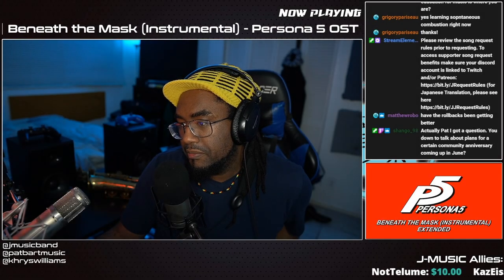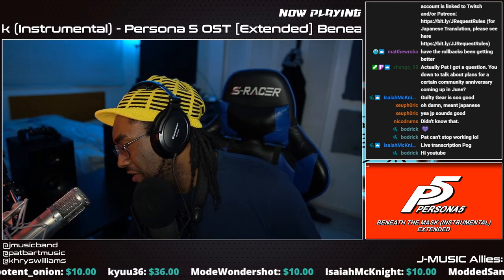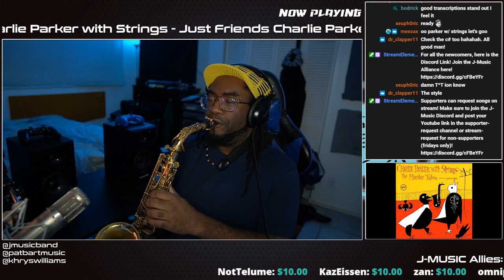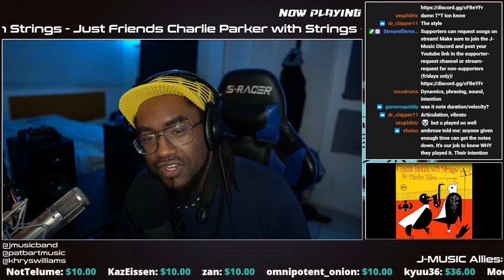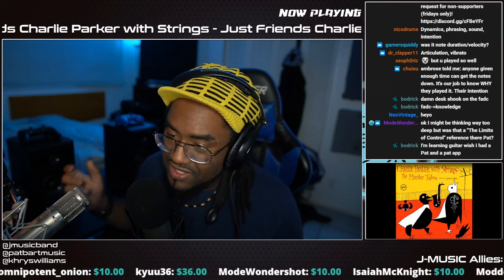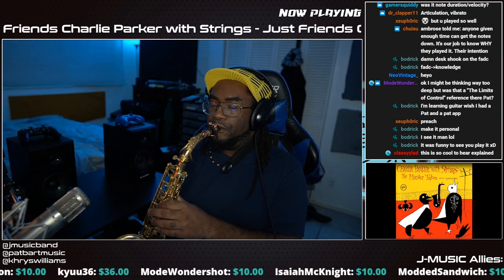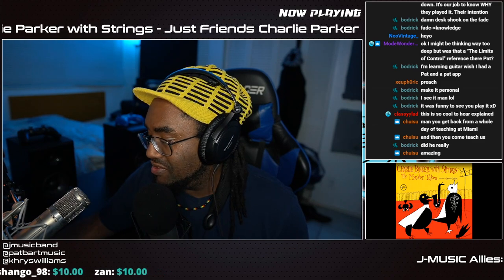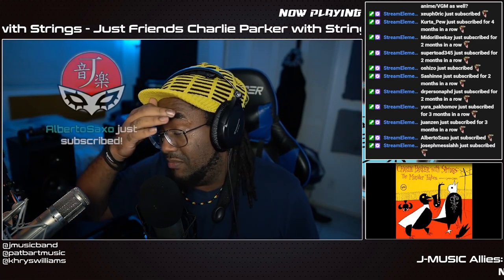How To Get The MOST Out Of Transcribing! [Twitch Q&A]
Here's a clip from my weekly Sunday Q&A segment on Twitch! Transcribing is often the most mystifying and ambiguous task we are always told to do when learning jazz - but why is it important, and at what point can we start benefiting from our transcriptions? One user asks this question, and I break down, at least an introduction to, some of the ways you can get the most out of transcribing beyond just the notes!

I stream on the J-MUSIC Ensemble Twitch channel every Wednesday, Friday, and Sunday. Follow us there to know when I'm going live and have your questions answered!

Please consider donating to me on PayPal or on the J-MUSIC Ensemble patreon to help out and also get access to sheet music, recordings, and full VODs of these streams - thank you so much in advance!

 --- CHECK OUT the J-MUSIC Ensemble (if you haven't already!), for jazz covers of Video Game, J-Pop, and Anime music: